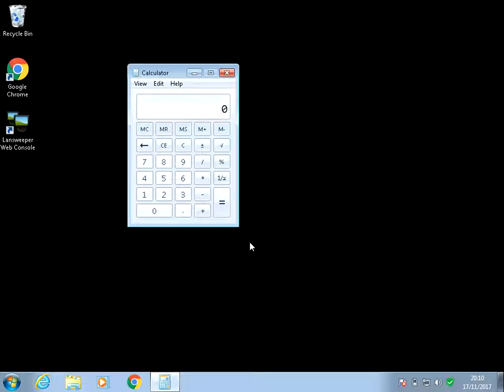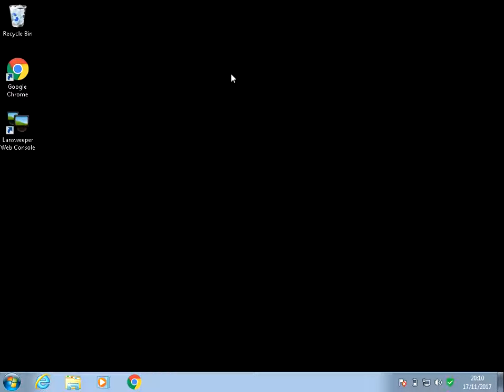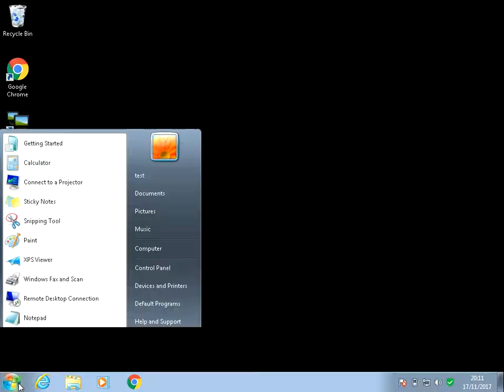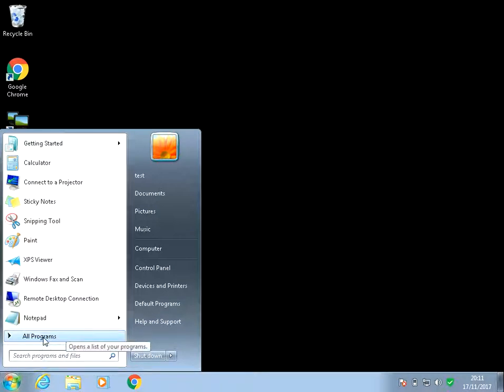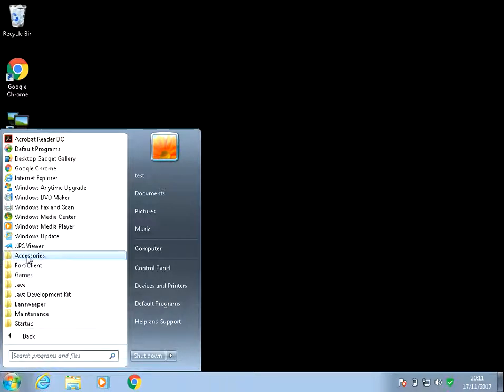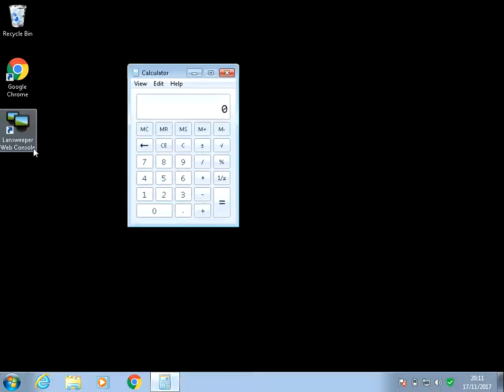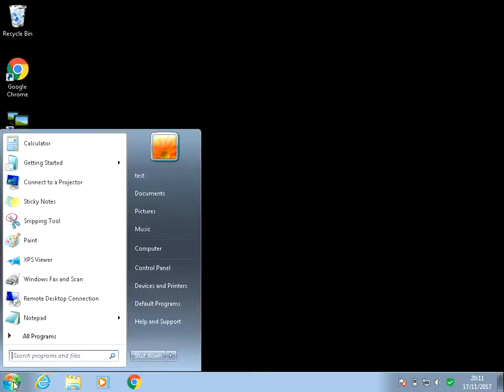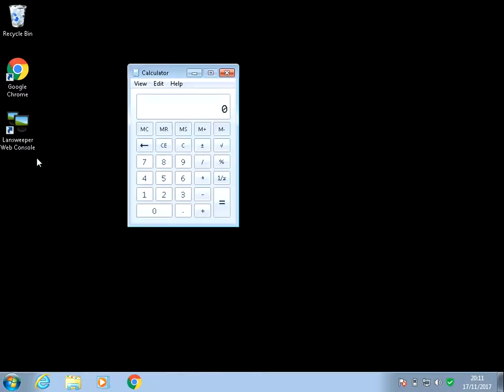How To Open Calculator In Windows 7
Hi, In this video I will show you How To Open Calculator In Windows 7